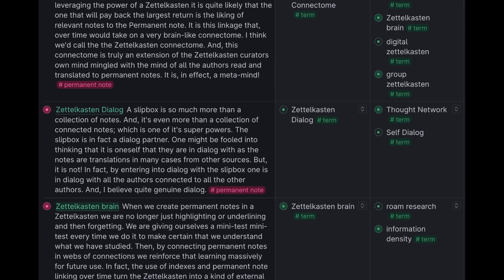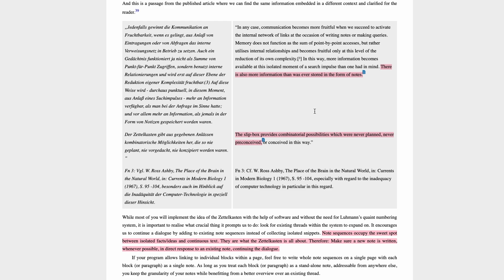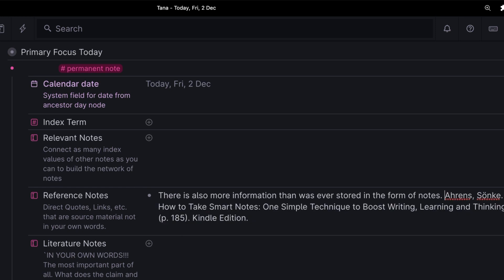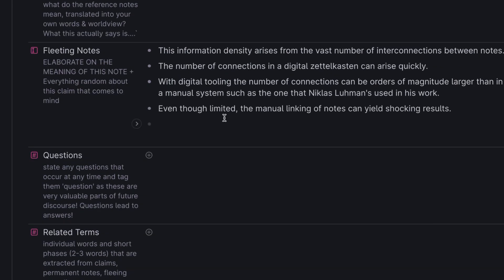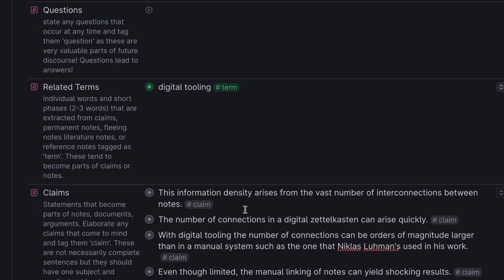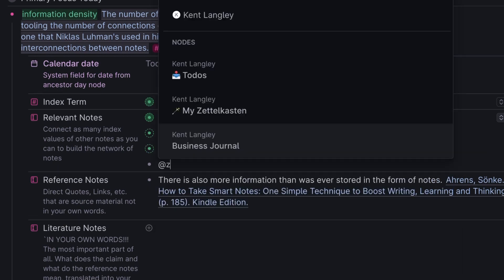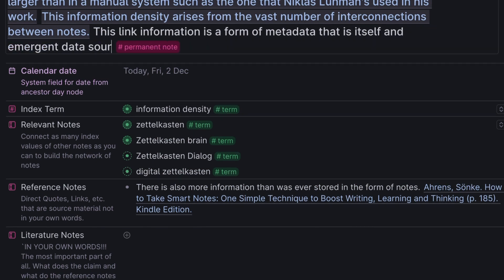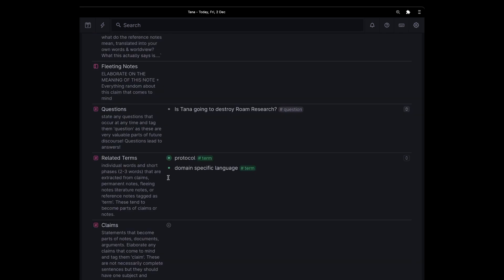Zettelkasten in Tana: A Perfect Match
Tana is the ultimate note taking app for those looking to boost their productivity and creativity with the Zettelkasten method. Easily create, link, and automatically organize notes with Tana to take advantage of the Zettelkasten principles. Linking related notes and creating a network of interconnected ideas. Experience the power of the Zettelkasten method for yourself.

In this video, we're going to explore the concept of the Zettelkasten, or "slip box."  Specifically, this is the zettelkasten workflow I use in Tana.This tool can be used to help you manage your thoughts and ideas, and can be a powerful way to increase your creativity and productivity.

Special thanks to Beau Haan for his original inspirations that led to my Zettelkasten explorations in Roam Research and to Joel Chan for this wonderful work on the Discourse Model. And, inspiration from the Roam Book Club teams for their Hive Mind work. I've combined those there in my own special way and it's been really transformative!